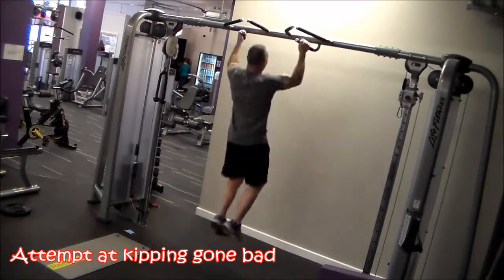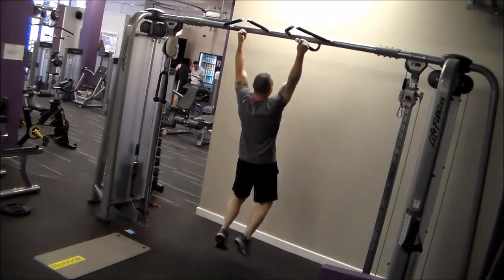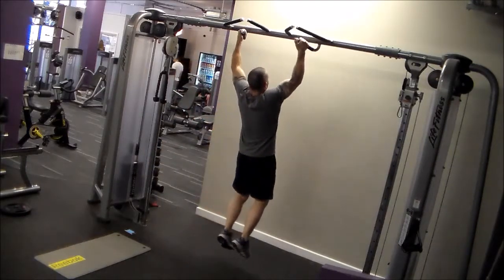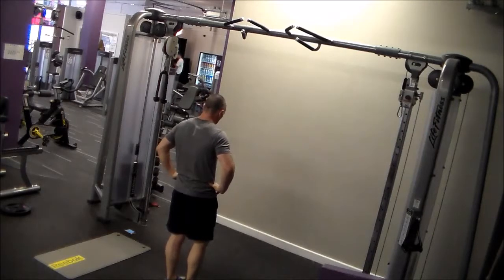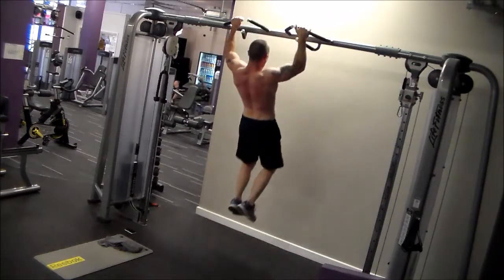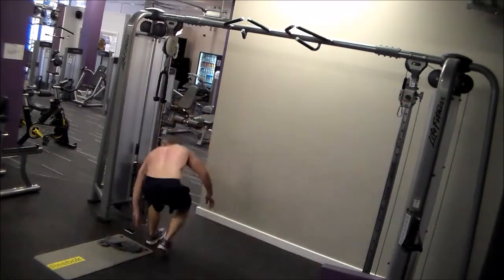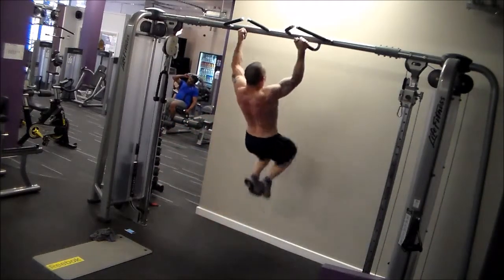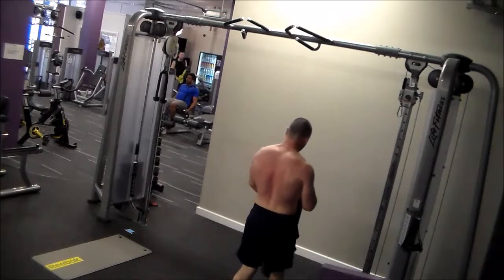Bodyweight Conditioning for over Forties.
Using Crossfit philosophy to improve fitness and conditioning. All that's needed is a chinup bar and your bodyweight... And someone to count your sets! More proof that I need coaching on Kipping technique and counting apparently. Get after it!